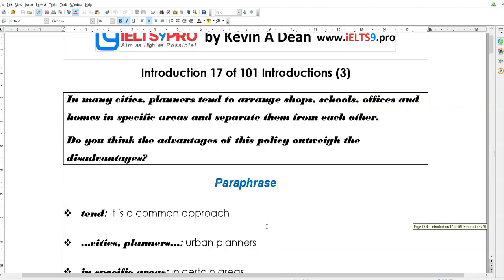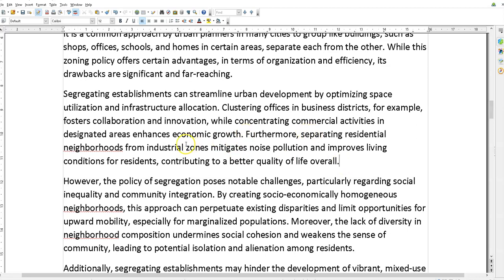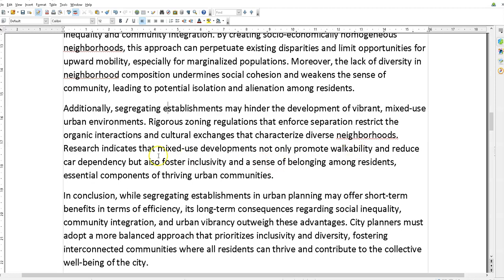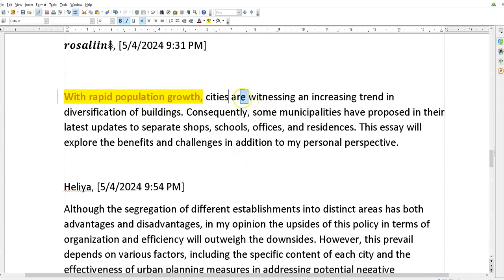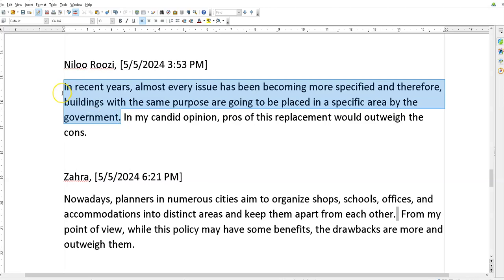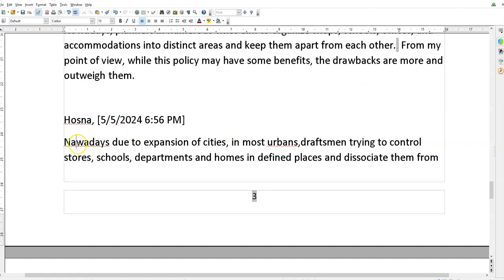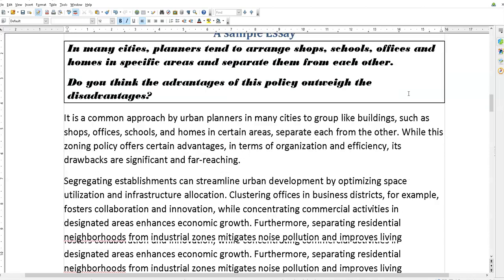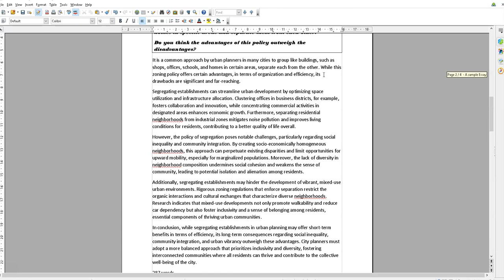New IELTS Essay Topics 17: City Planning and Zoning: Advs Outweigh Disadvs Essay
Hello, time for a new topic, recently reported..

In many cities, planners tend to arrange shops, schools, offices and homes in specific areas and separate them from each other.
Do you think the advantages of this policy outweigh the disadvantages?

As usual, I share my essay then look at some of my learners introductions.